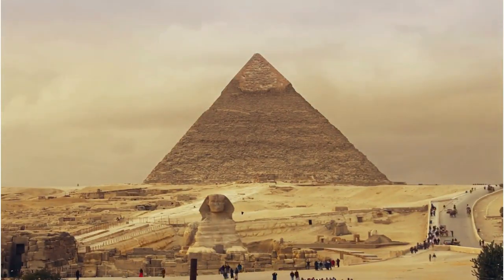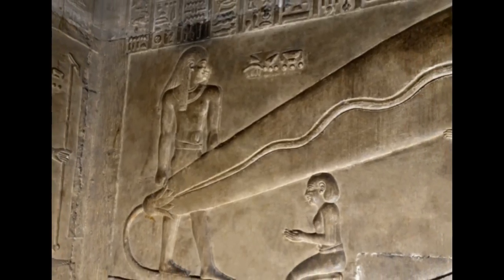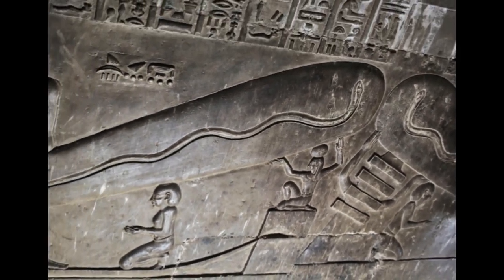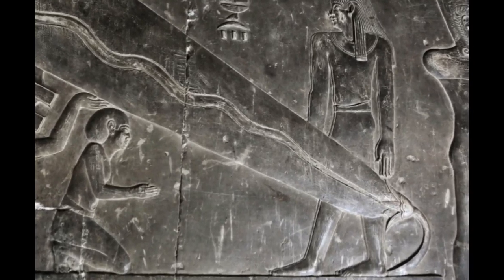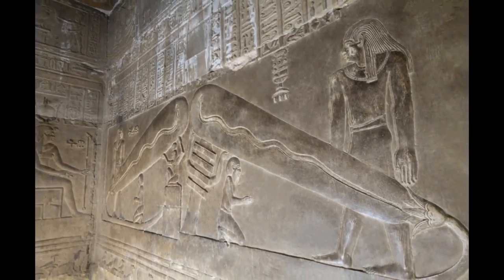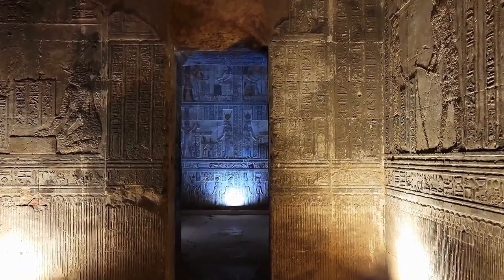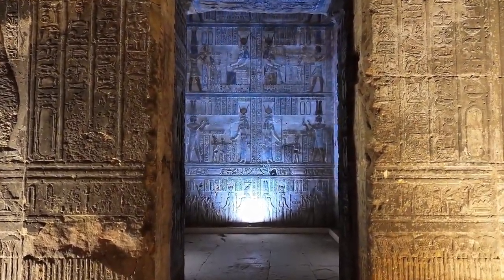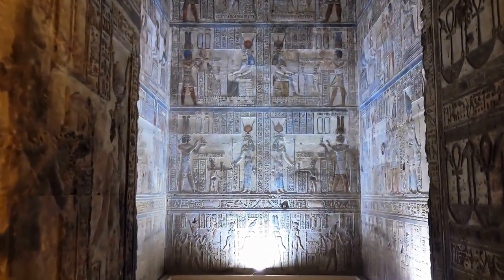The Dendera Light Mystery: Did Ancient Egyptians have Electricity?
The Dendera Light Mystery is one of the most fascinating mysteries of ancient Egypt. The temple of Dendra, located on the west bank of the Nile in Upper Egypt, houses an image that shows a snake in a ball of fire, flying out of a lotus flower, and being carried up by a pillar of human arms. The image bears a striking resemblance to a Crookes tube, a form of the light bulb that was invented in the 19th century. This has led some researchers to believe that electricity was discovered and utilized by the ancient Egyptians, as evidenced by the temple of Hathor at Dendra.

The idea of ancient Egyptians having access to electricity might sound far-fetched, but evidence has been found that suggests otherwise. Archaeologists have discovered residue that shows the Egyptians burned lamps in every part of the temple. These lamps were fueled by oil, and some believe they could have been used to power a form of light bulb. In fact, the Baghdad battery, which dates back to the Parthian period (250 BC to AD 225) and is believed to be a form of battery, was found in Mesopotamia. This artifact suggests that ancient civilizations had a rudimentary understanding of electricity.

Despite this evidence, the idea of ancient Egyptians having access to electricity is still a contentious topic. Skeptics argue that the residue found could be from other sources and that the images in the temple of Dendra could be symbolic, rather than evidence of advanced technology. However, proponents of the theory argue that the ancient Egyptians had a sophisticated understanding of science and engineering, as evidenced by their architectural feats, such as the Great Pyramids.

So, is the Dendera Light Mystery a hoax, or is there more to it? The answer remains elusive, but what is clear is that the ancient Egyptians were a highly advanced civilization that left behind a rich legacy of art, architecture, and knowledge.